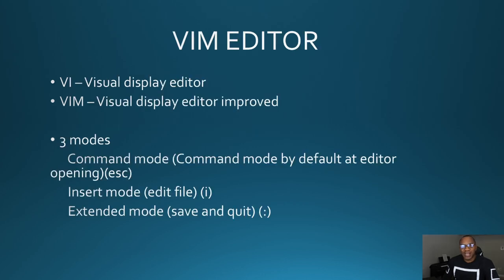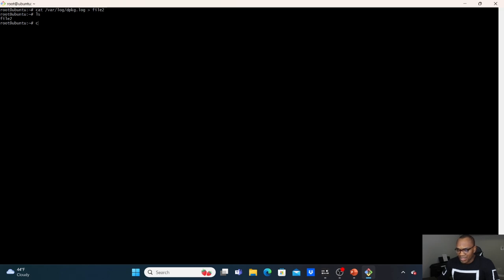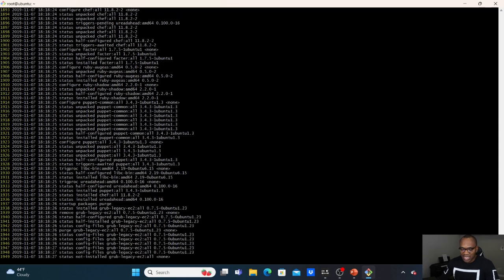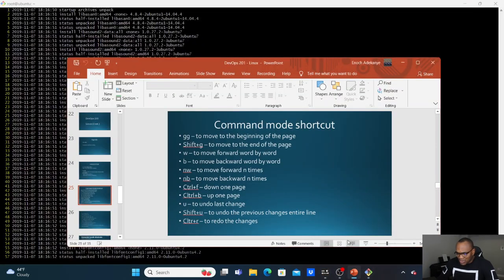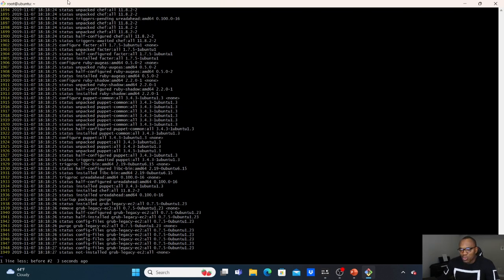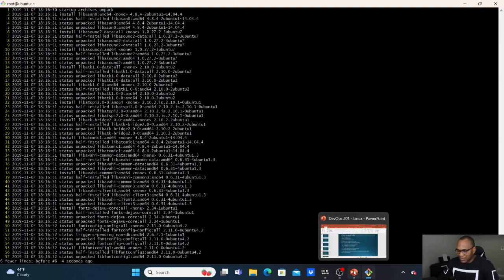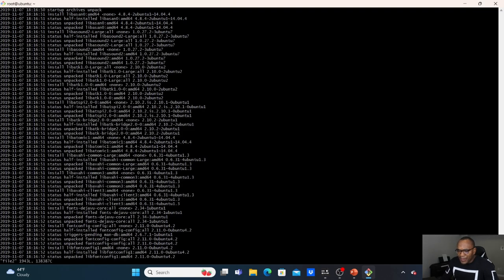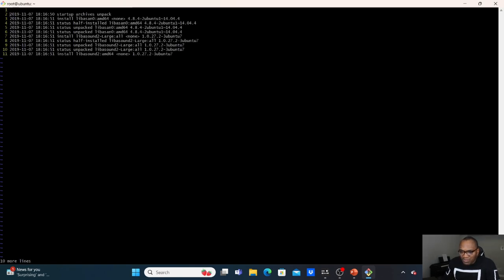DevOps 203 Linux (cont.). Vim editor with exercise on multi-file vim editing